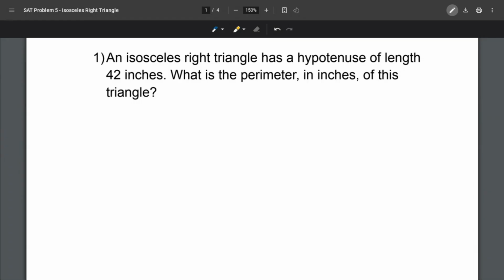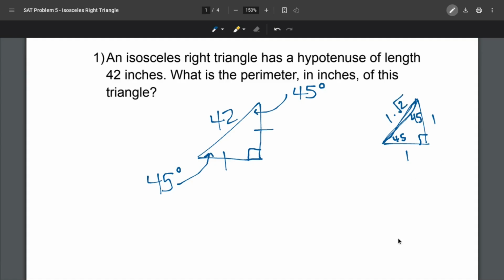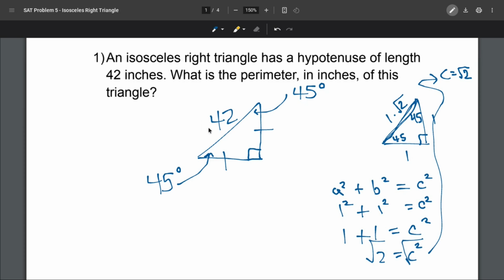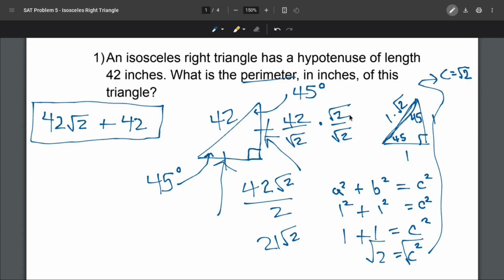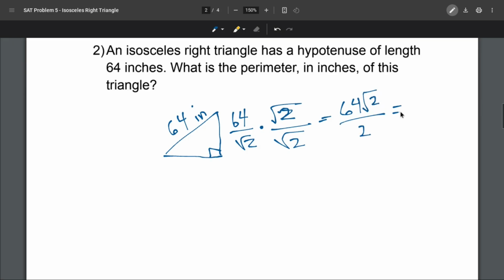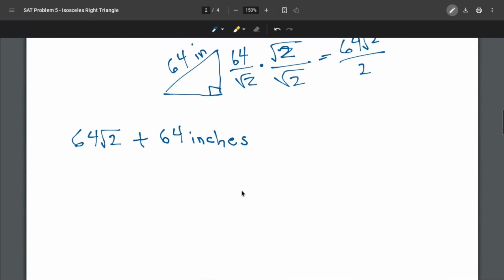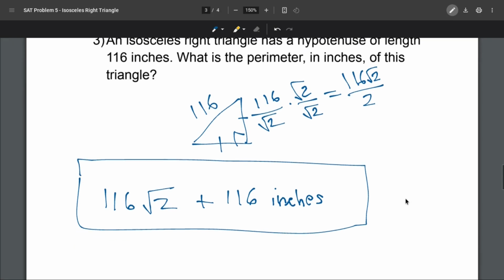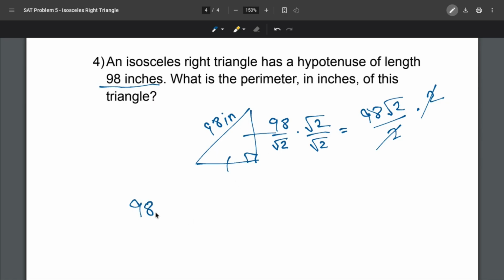SAT Math Problems - Isosceles Right Triangle Perimeter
In this video, I show you how to find the perimeter of an isosceles right triangle when given the hypotenuse.

This question is similar to a question on practice test 4, provided by College Board, and located at: